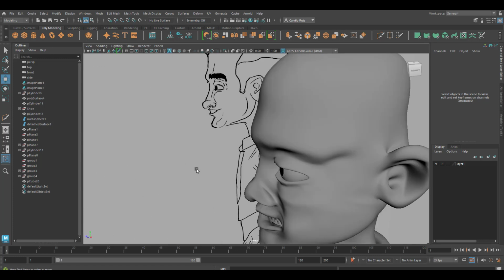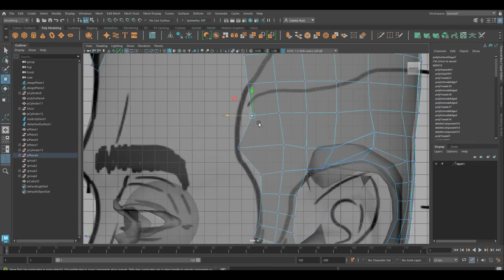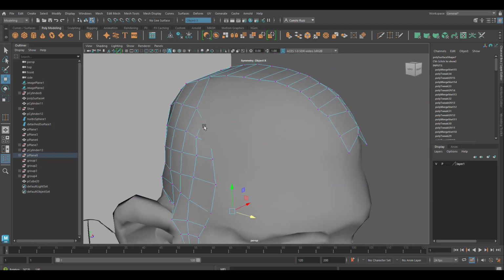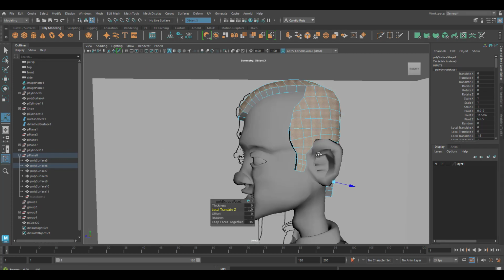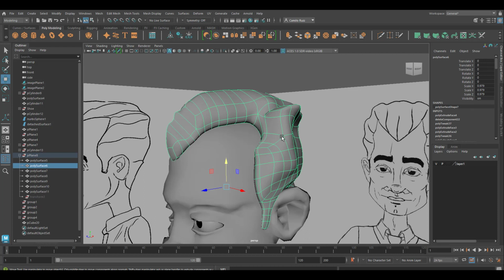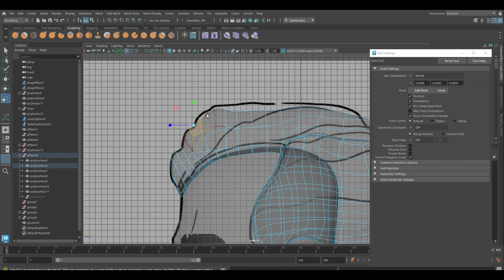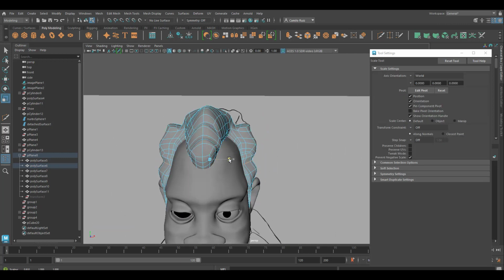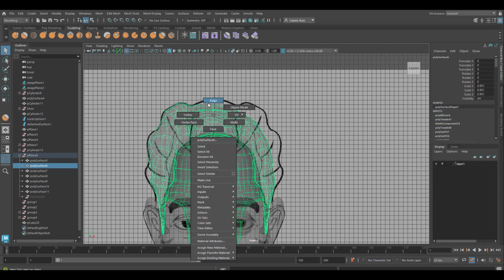Building Hair Part 18